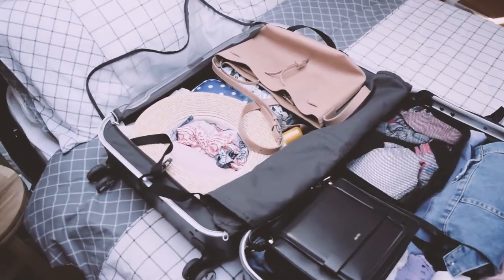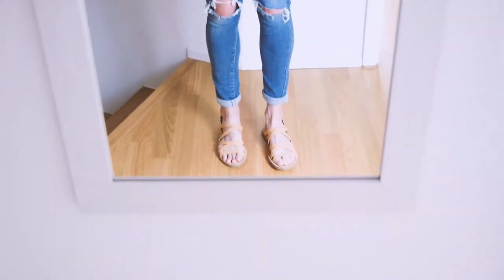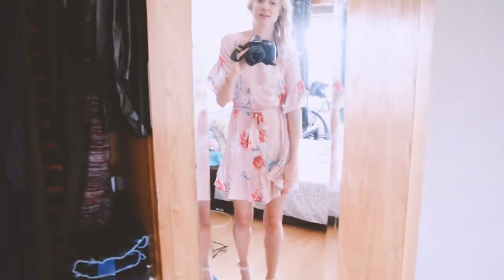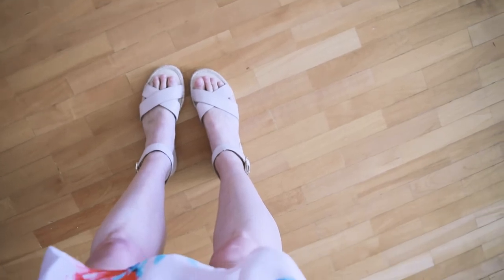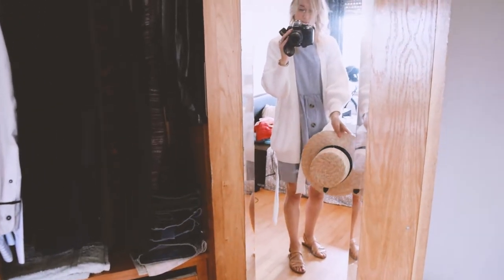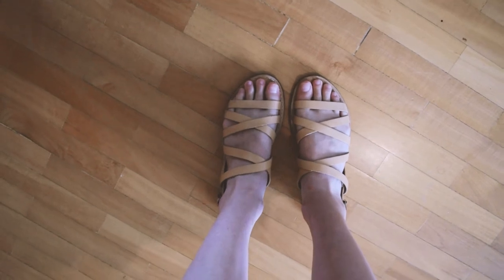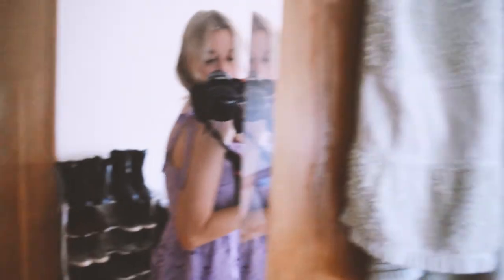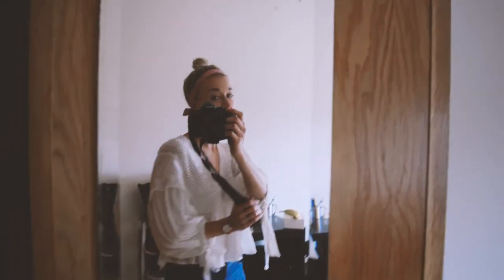WHAT I PACKED + WORE IN LISBON | Jayde Archives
Last week I packed up my bags and headed to Lisbon and today I want to share what I wore for the trip! I always try to pack as light as possible (and with carry-on only when possible).

All of the items I packed and wore are from my summer capsule wardrobe. If you want more details on how I put it together and the items I've included you can take a peek at my blog post here:

Travel Day (Outbound) Outfit:
Pink Ruffle Sleeve Tee (I sized up)
Tan Sandals

Day 1 in Lisbon Outfit:
Pink Ruffle Dress
OR same cut, different colour
Blush Espadrilles

Day 2 in Lisbon Outfit:
Blue Button Up Dress (size down)
White Tee
Tan Sandals

Day 3 in Lisbon Outfit:
Tan Sandals

Travel Day (Inbound) Outfit:
White Blouse
Blush Espadrilles

However all opinions are 100% my own. I only ever recommend brands and things that I personally love!